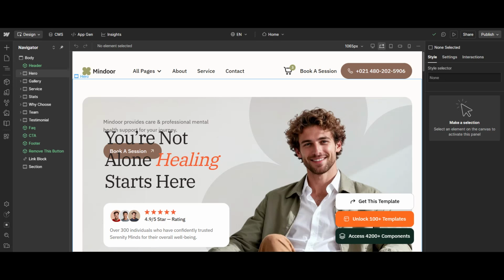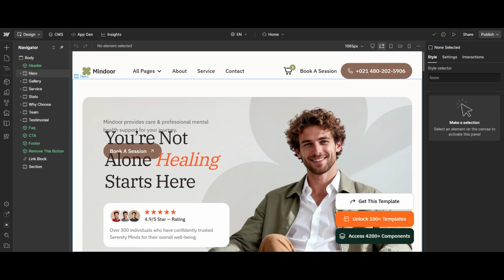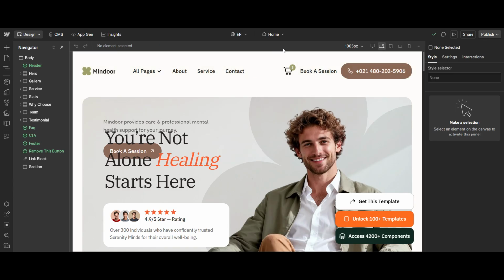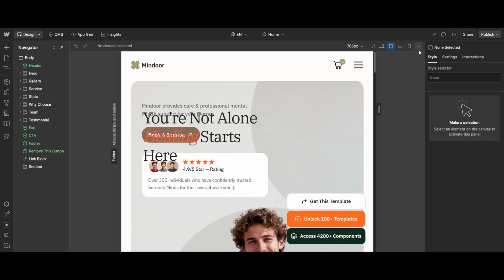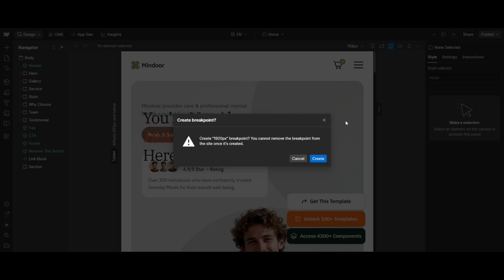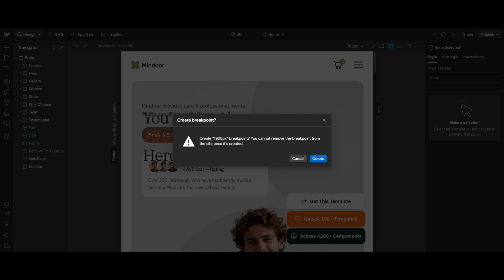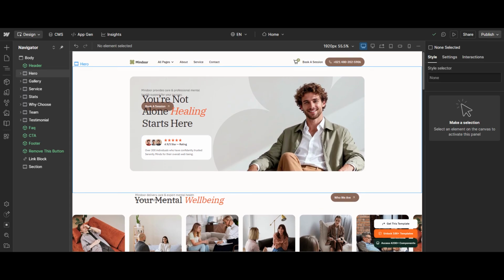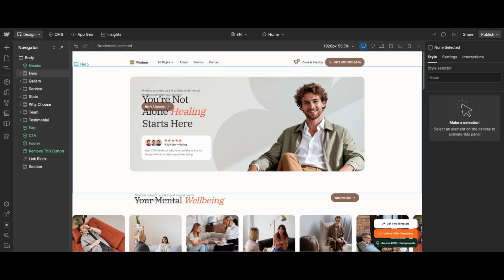How To Add Breakpoints In Webflow (2026 Easy Guide)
Learn how to add and manage breakpoints in Webflow to create fully responsive designs for desktop, tablet, and mobile devices.
This step by step Webflow tutorial helps you customize layouts across screen sizes.

Timestamps:
00:00 Intro and what breakpoints are
00:34 Open your site in Webflow Designer
01:02 Access the breakpoint menu
01:29 Choose breakpoints to add
02:05 Create and enable breakpoints
02:36 Adjust designs per breakpoint
03:05 Final tips and outro